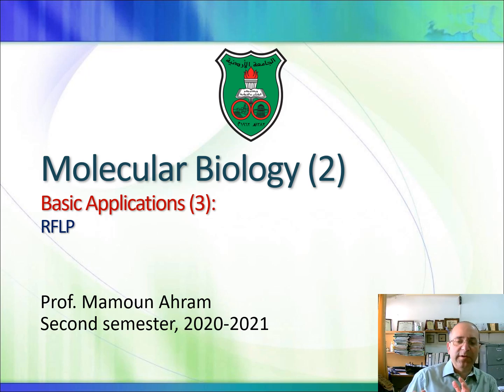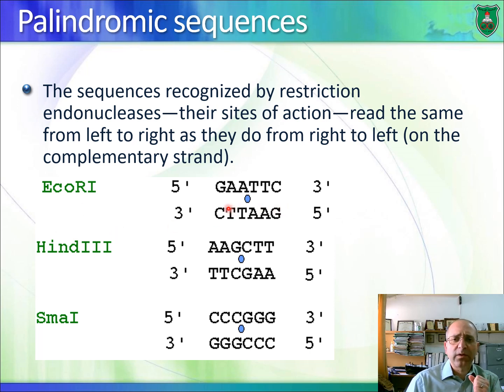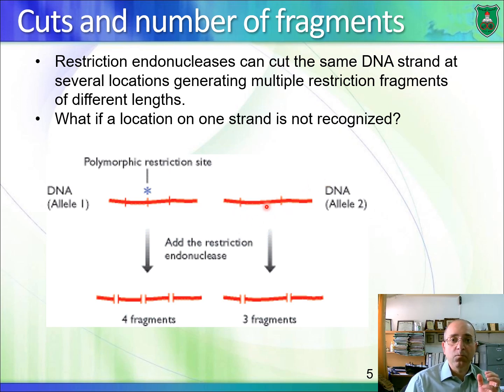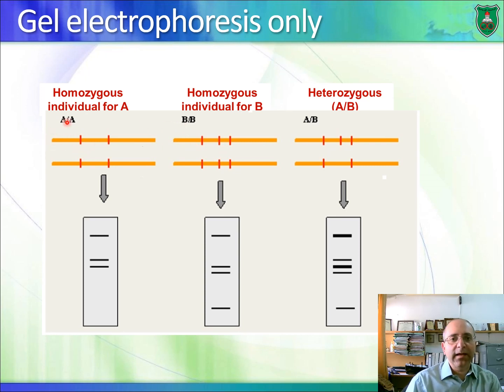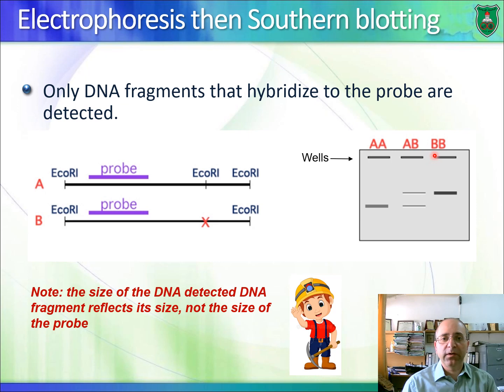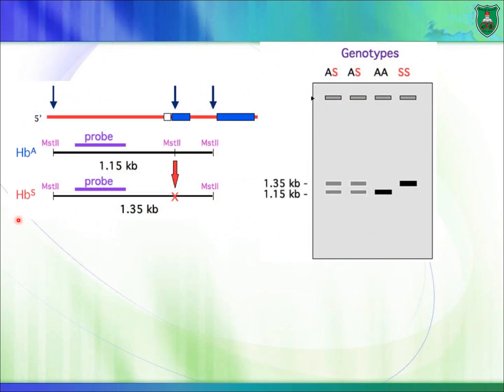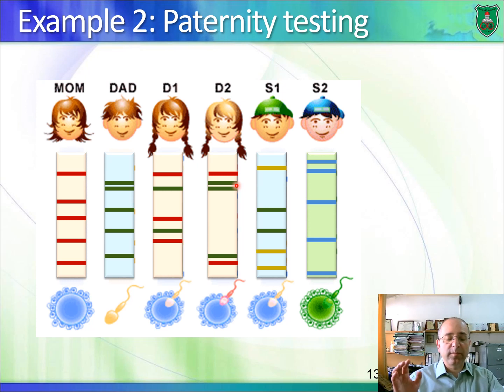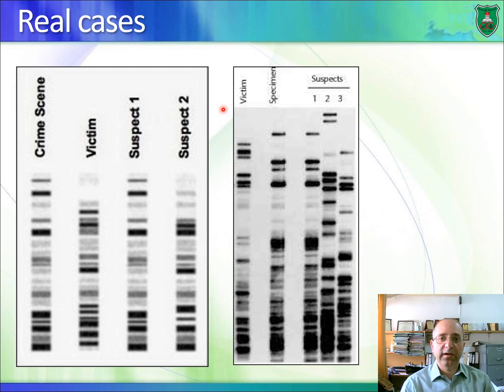BioM02 Molecular Biology 2020 2021 Basic applications 3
RFLP
Restriction fragment length polymorphism